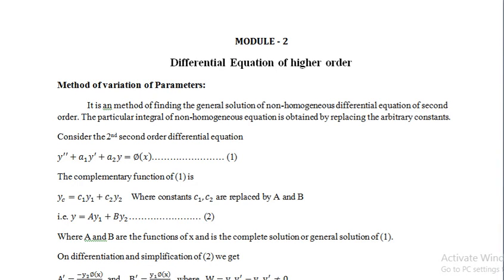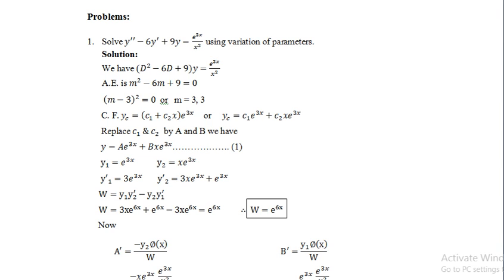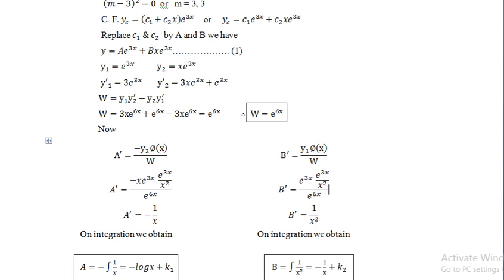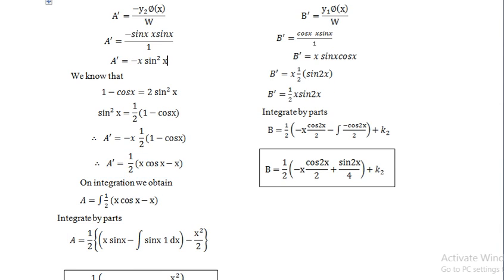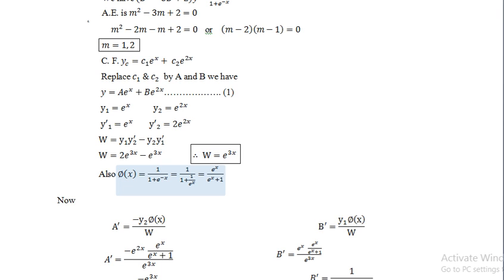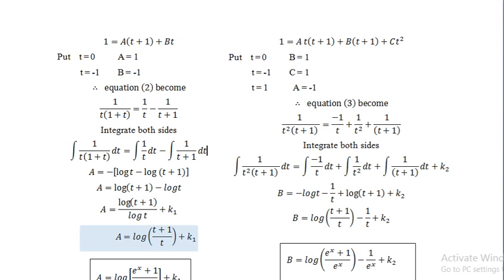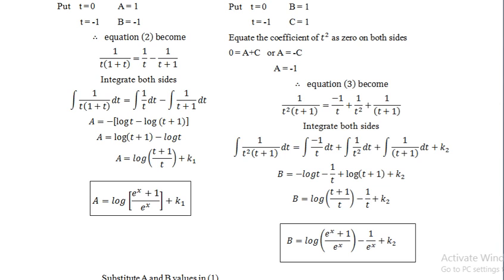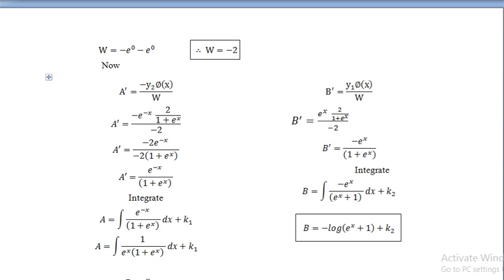Module-2: Differential Equations of Higher Order (Variation of Parameters)